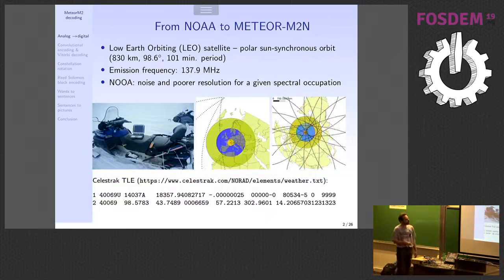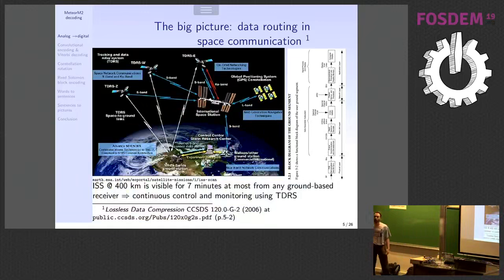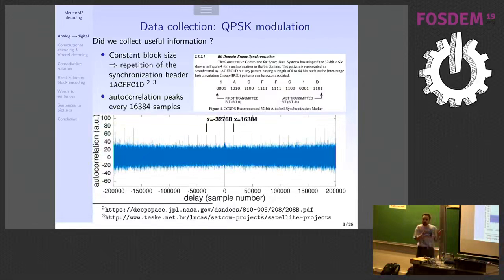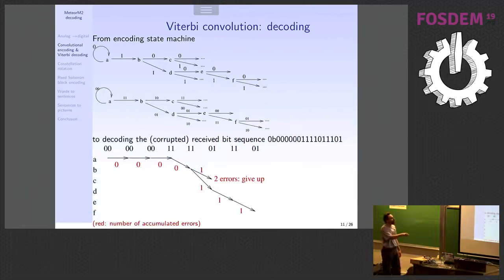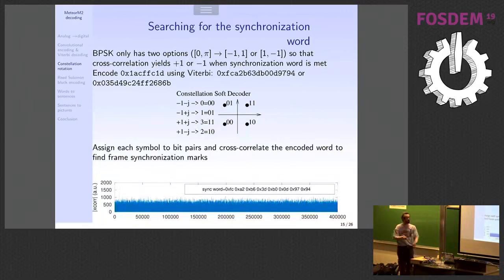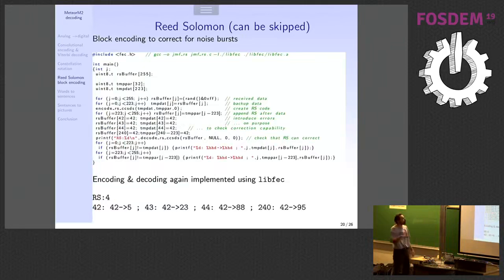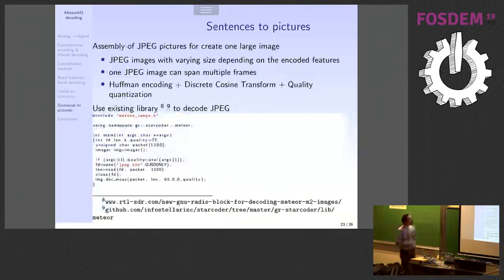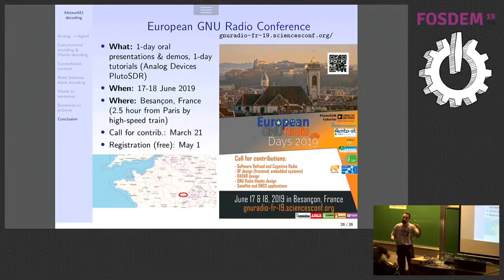Decoding Meteor M2 QPSK, Viterbi, Reed Solomon and JPEG from IQ coefficients to images, analysis o